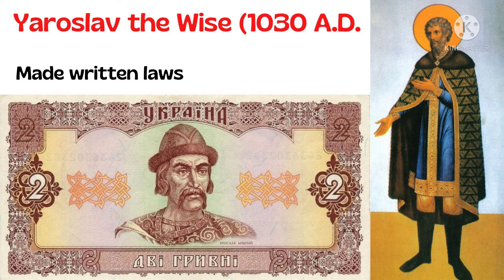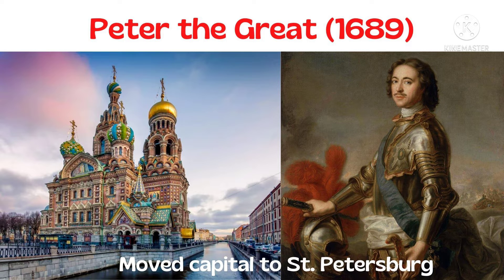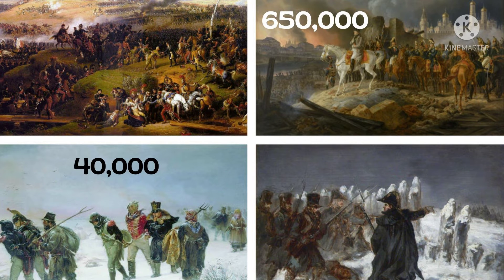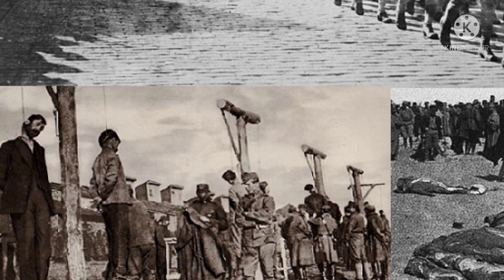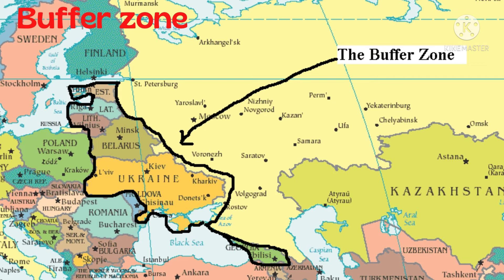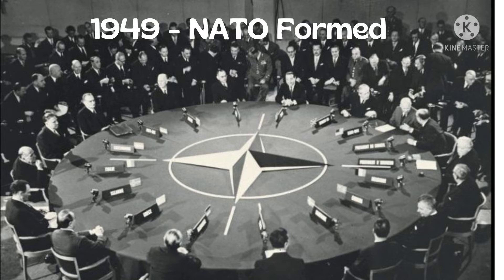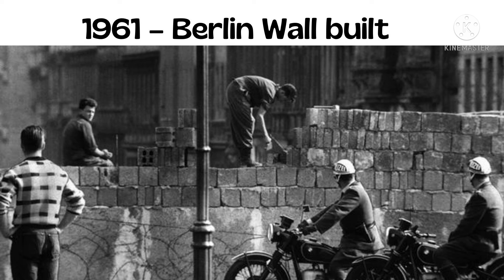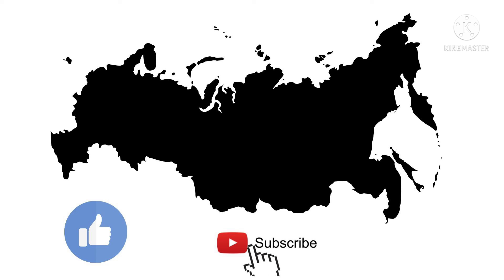History of Russia | History of Soviet Union | सोवियत संघ का इतिहास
best russian history russia shortvideo animated history of russia history animated history of germany russia epic history tv epic history russian history animated history time of troubles kievan rus' russian revolution lithuania russian principalities kievan rus russo-japanese war tsars rurik dynasty joseph stalin stalin vladimir lenin karl ma bulgaria novgorod orthodoxy varangians tsar tzar mongol invasion tatar mongol poland moscow romanov germany khazars animated pechenegs 1905 revolution

epic history
epic history tv
history
russia
russian history
tsar
tsars
romanov
romanovs
ivan the terrible
kievan rus
russo-japanese war
1905 revolution
russian revolution